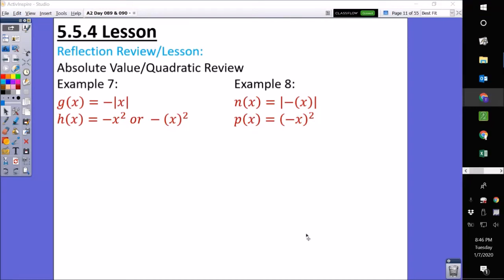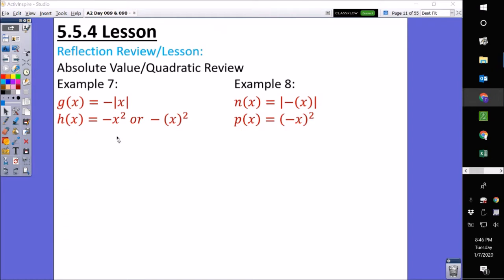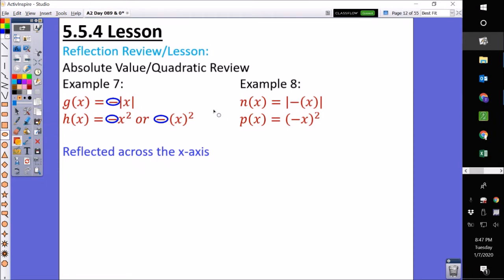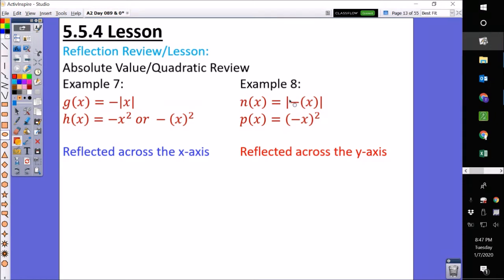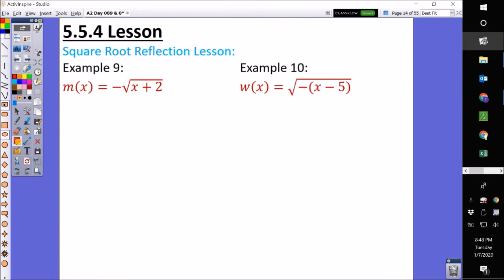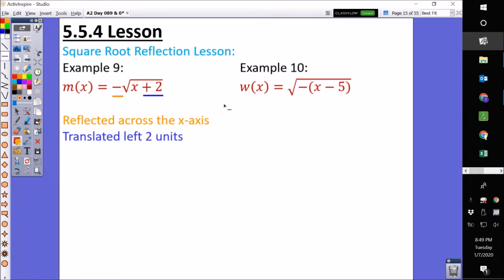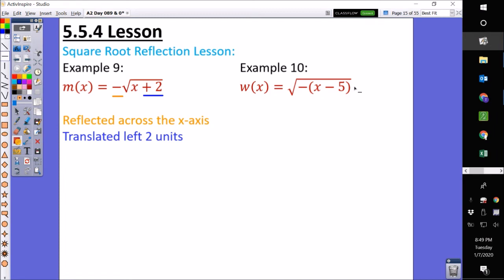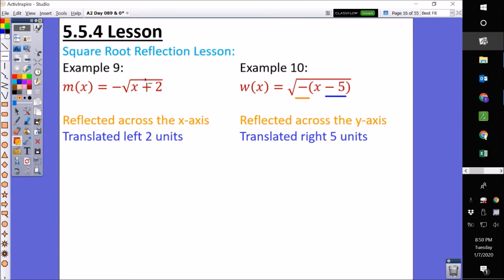A2 5.5.4B Square Root Function Reflections